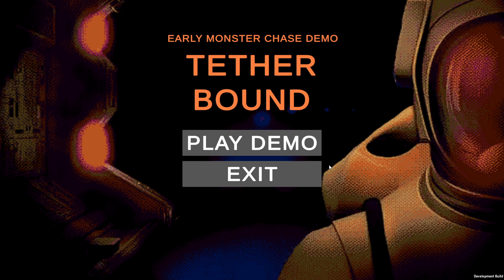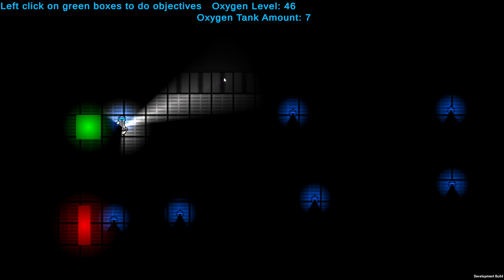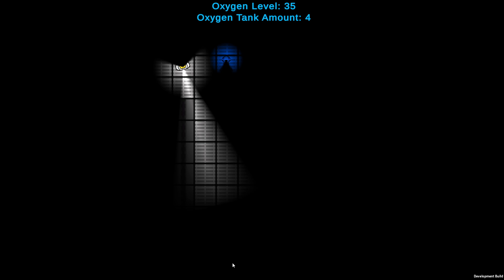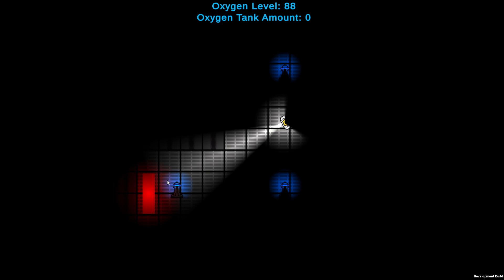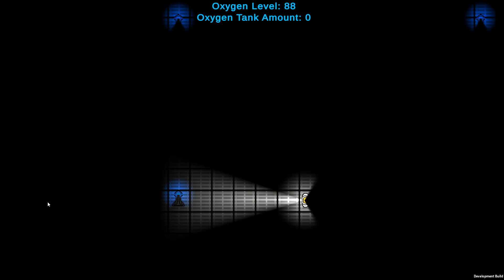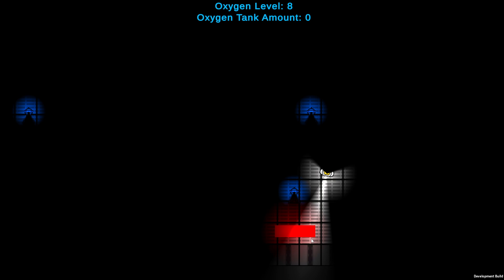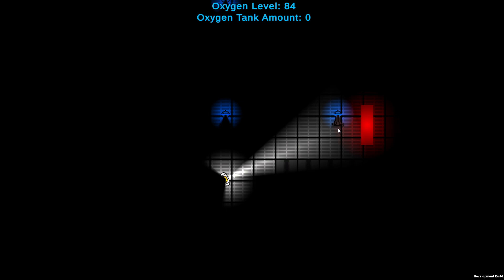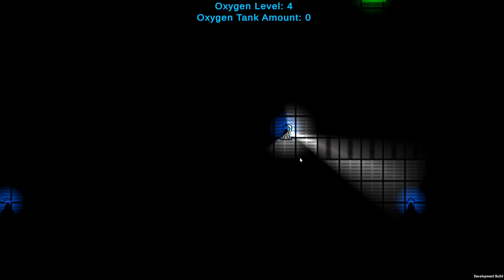Tether Bound | Chase Demo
Here I take you along an early look at some of the systems at play in my game: Tether Bound. The most notable of which being the newly made Chase Mechanic of which I spent months tweaking and coding to achieve something I am happy with. Hard work truly pays off.